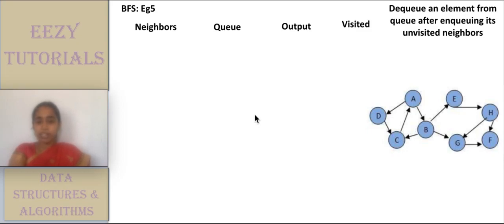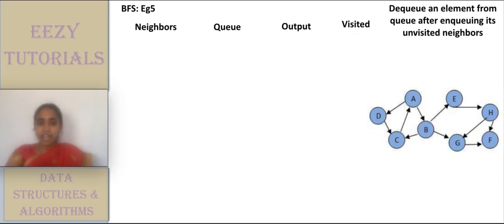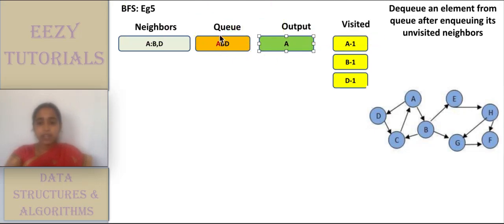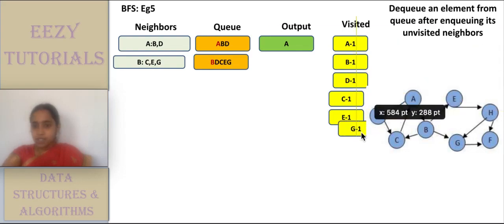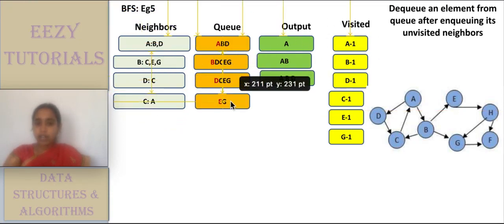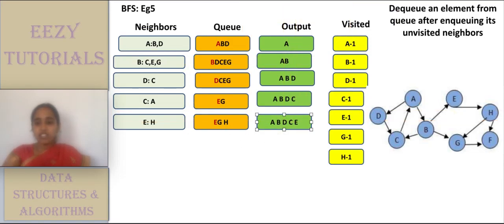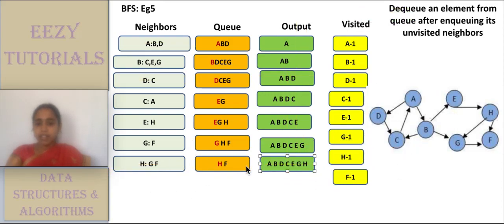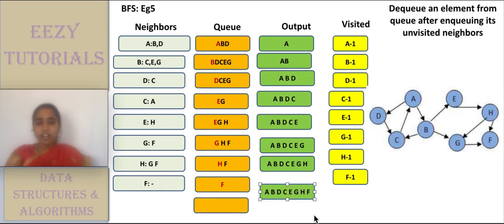15.2.6 BFS Breadth First Search for undirected graph Solved example5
In this lecture series, you will be learning about Data structures concepts and examples related to it.